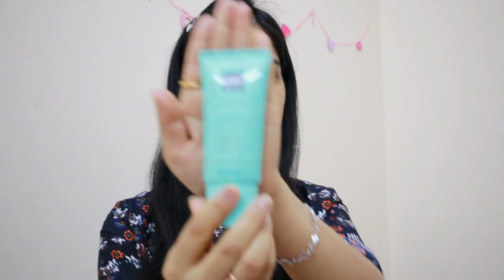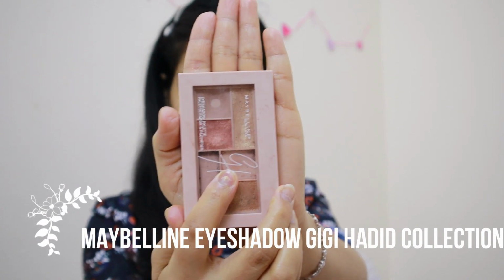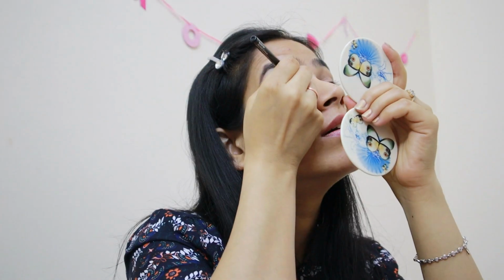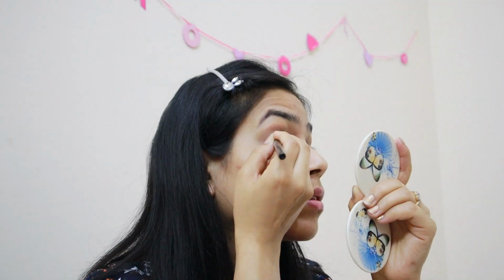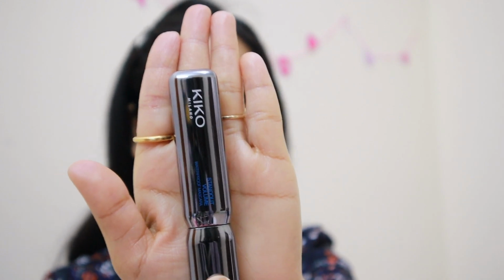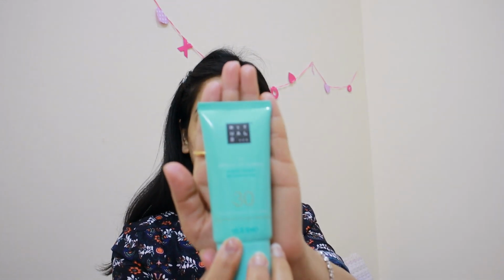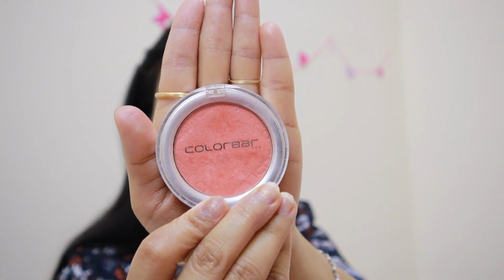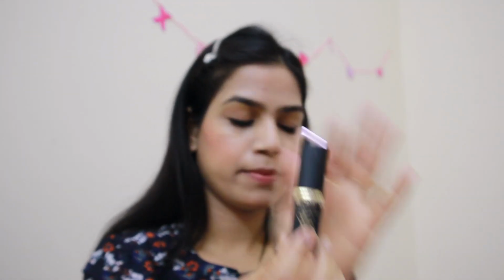Daily basic and easy Makeup tips routine : Simple makeup tutorial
Watch this video about daily basic and easy makeup tips. This easy makeup routine you can follow daily. This is a very simple makeup tutorial for daily office, school and collage goings.

easy makeup tips, how to use foundation on face, everyday makeup routines 2020, nude makup, easy makeup tutorial for beginners,